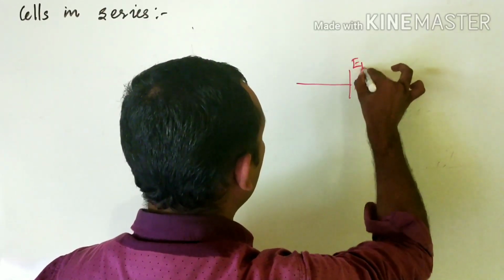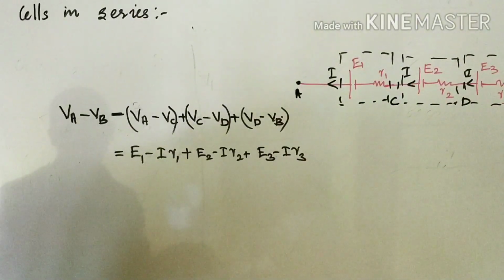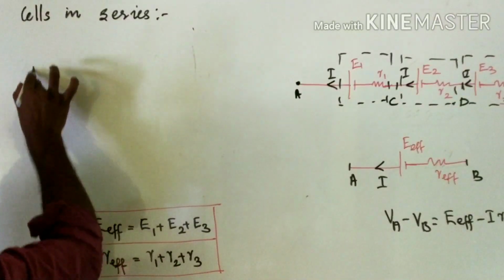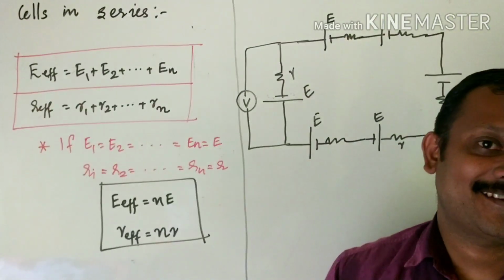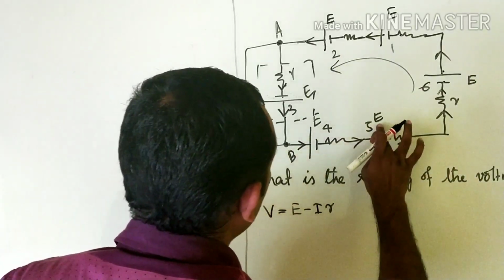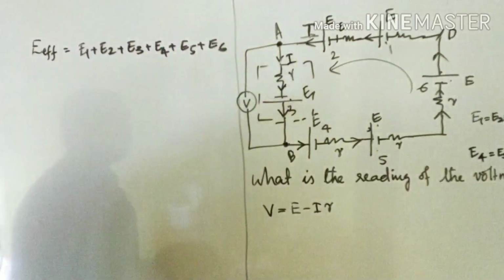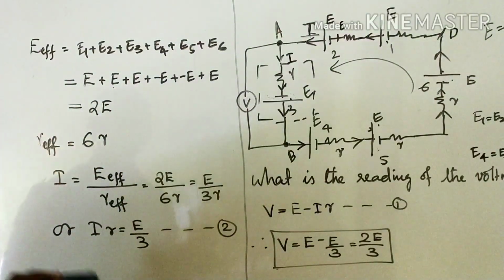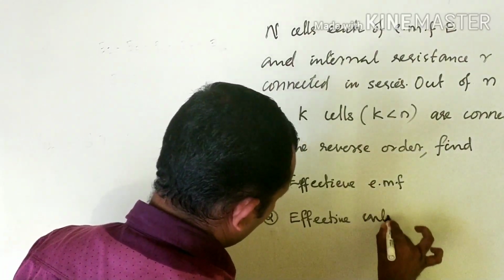Current electricity part-8:Cells in series